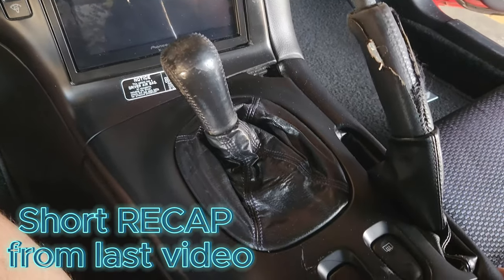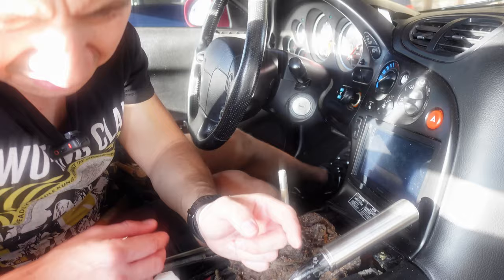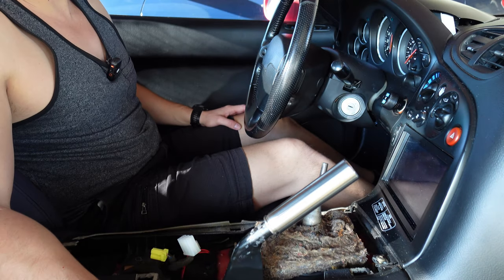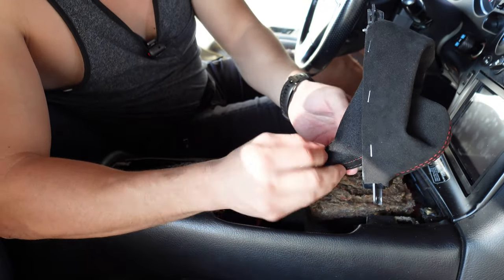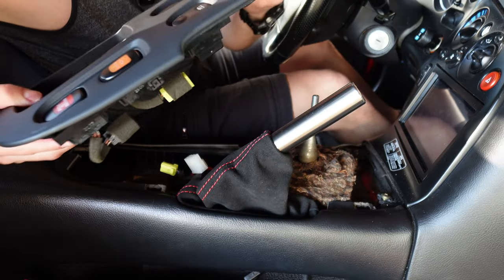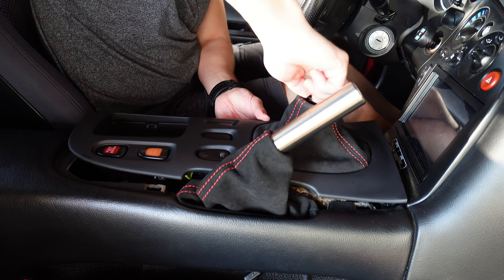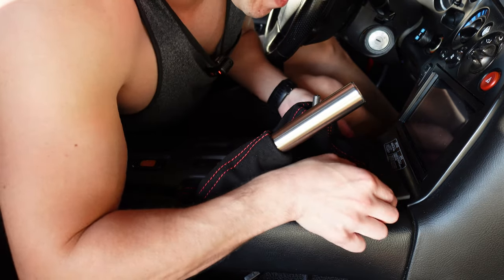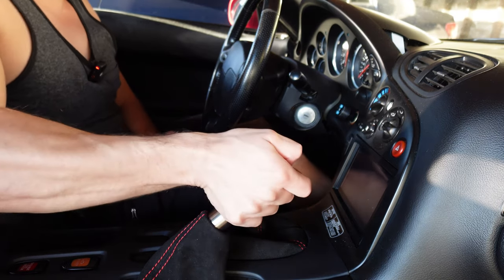Abandoned RX-7 Interior Transformation!! Alcantara, Titanium, and OEM Updates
We finish the interior finally! I needed to take a break because I was being loud in the apartment complex with all the hammering. The shift knob from @Billetworkz looks and feels amazing. It is super high quality. The titanium e-brake handle from Garage Alpha / Sakebomb Garage is amazing and could not be better. Finally, the shifter and e-brake Alcantara boots are amazing as well. I highly recommend each of these products. I hope you enjoy the video!